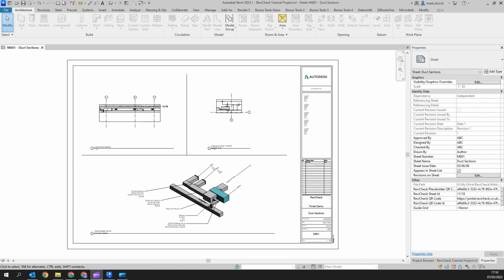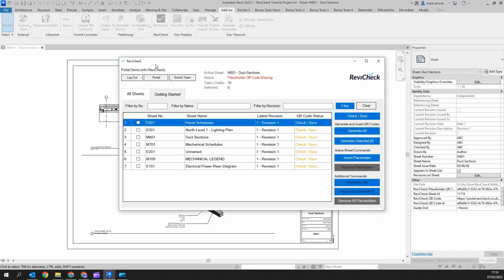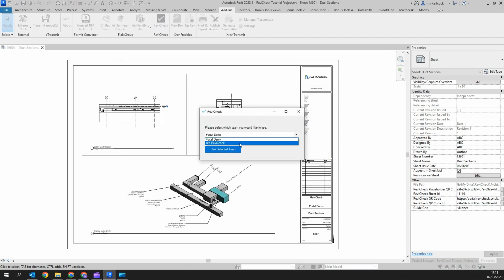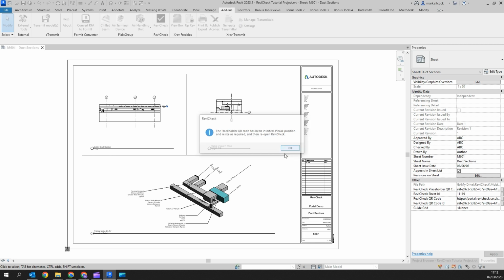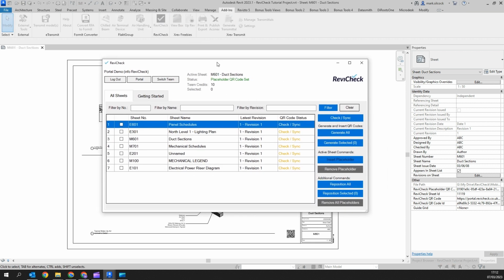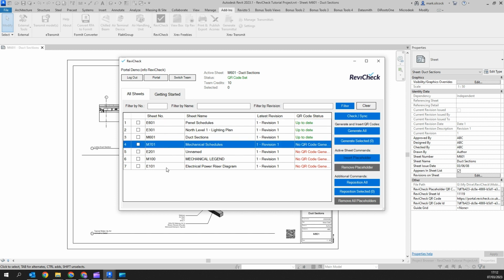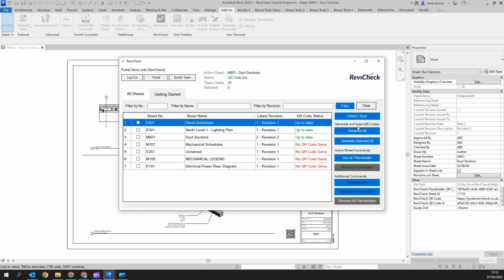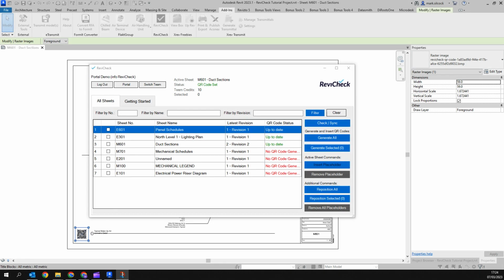ReviCheck Tutorial 03 - Revit Plugin Tutorial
Welcome to this video guide on how to add QR codes to your Revit project using the ReviCheck add-in. In this video, we’ll go through the procedure to add your first QR code to your project, update those QR codes with revision changes, and look at some of the other functions within the add-in.

First, open your project in Revit and navigate to the add-in tab. Click on the ReviCheck icon and log in using your credentials.

Once you're logged in, you will see all your project sheets listed with sheet names, numbers, latest revisions, and status. You can filter these sheets by sheet number, name, or revision using the filtering options above the sheet list.

Along the top of the add-in, you will see a logout button and a middle button that will take you to the ReviCheck portal website. If you have set up different teams, you can use the switch team option to switch between teams.

Before adding a QR code to a sheet, make sure you have selected the correct team and clicked the check sync button to update the status of the drawings on the web portal and in the project.

Once you're ready to add a QR code, open a drawing sheet and the ReviCheck add-in dialog box will display information about the active sheet, including its name, number, and the status of the Revicheck QR code.

To add a placeholder QR code to the sheet, click the button on the right-hand side of the dialog box. This will create a dummy QR code that doesn't hold any data. You can move it into the location that you want and resize it as necessary. Note that Revicheck will place the QR code in the same location on each drawing as long as your title blocks are in the same location.

Once you've added a placeholder to the sheet, go back to the ReviCheck add-in and you'll see that the status is now green. If you click check sync again, you'll see that there is no QR code generated yet.

To generate a QR code for the sheet, select the sheet(s) you want to generate codes for and click the Generate button. You can generate codes for all sheets or select individual ones. The QR code will now be up-to-date and synchronised with the revision sequence of the drawing.

If you need to make a revision to the drawing, add the revision in Revit as you normally would. Then go back to the ReviCheck add-in and click check sync again. The sheet that needs updating will have a red status. Click on it and select Generate Selected to update the QR code.

If you need to move the location of the QR code, move the location of the QR code on the active sheet, then by clicking on "use as placeholder" this will store the new location. You can also use the "reposition all" or "reposition selected" options to move multiple QR codes at once to the new location.

By following these steps, you can easily add QR codes to your Rev it project and keep them up-to-date with the latest revisions. The ReviCheck add-in is a powerful tool that can save you time and help you avoid mistakes when revising and issuing drawings.